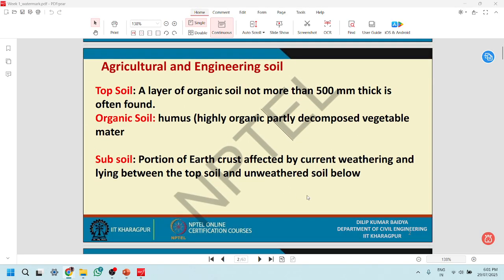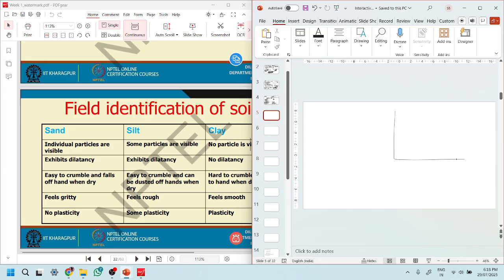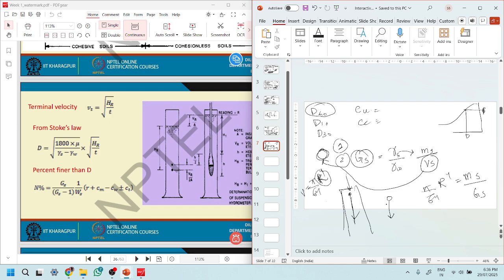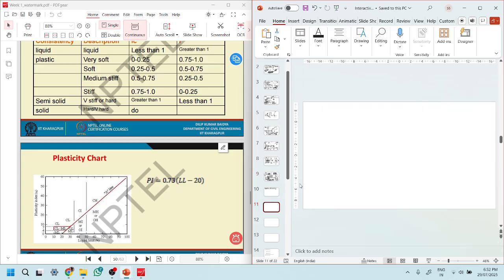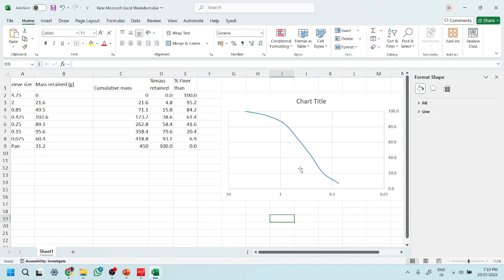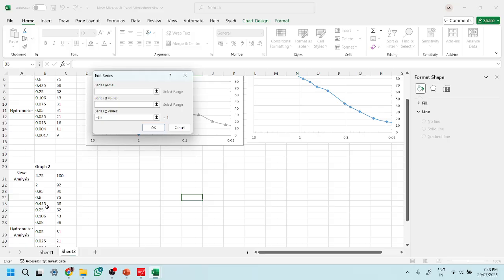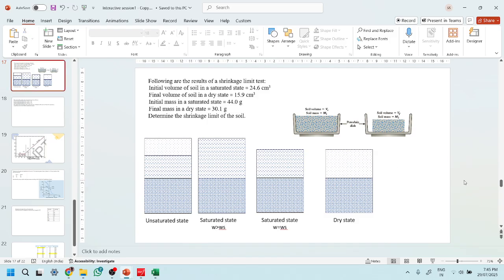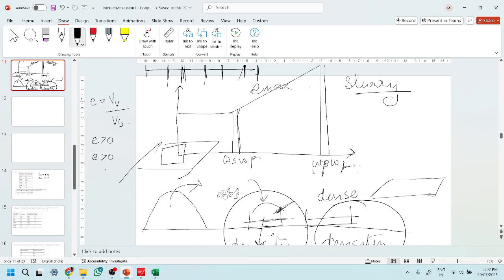Interactive Session 1